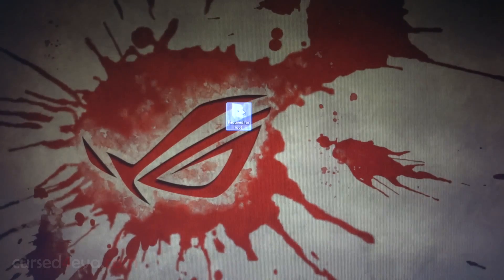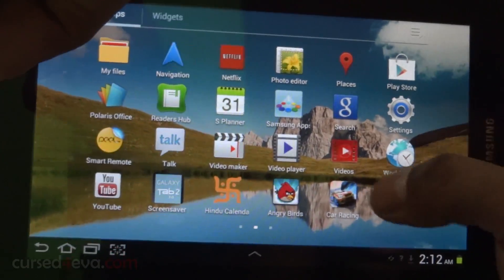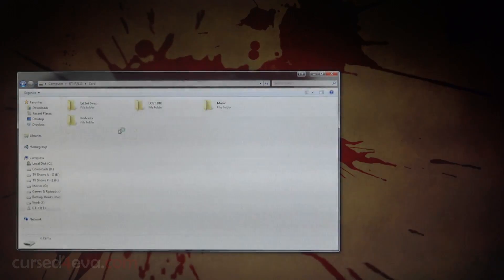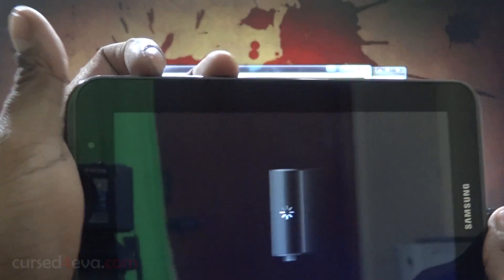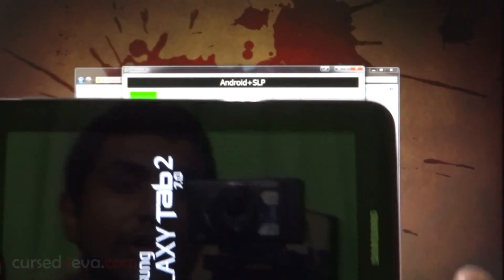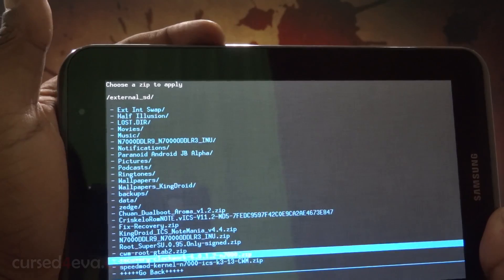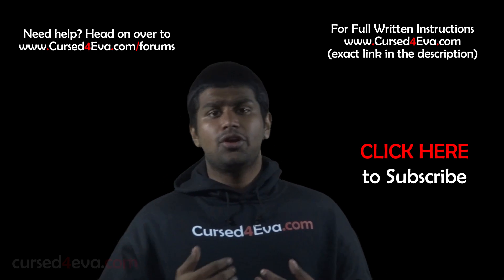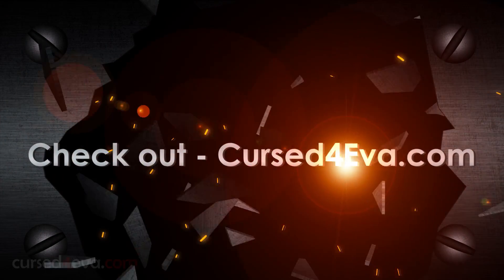Root Galaxy Tab 2 7.0 (P3100/P3110/P3113) (Jellybean Tested) - Cursed4Eva.com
This is my tutorial on how to Root Galaxy Tab 2 7.0. This is applicable to all three variants - P3100, P3110 & P3113 and has been tested with Jellybean.

If you have issues with root access after following the video, download the relevant file from below...

Then boot to download mode (Vol dn+home+power) and flash the file via PC ODIN.

Downloads

1. Kies

2. Odin

3. cwm-root-gtab2.zip

4. Fix Recovery

5. CWM

Galaxy Tab 2 7.0
Galaxy Tab 2 7.0 Accessories

Credits:
- Fz.hary from XDA for the Method